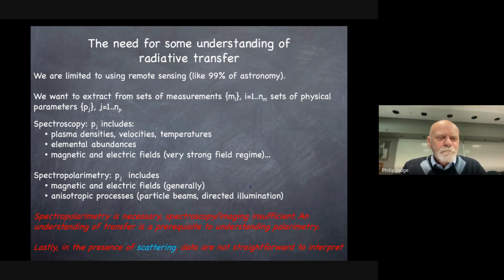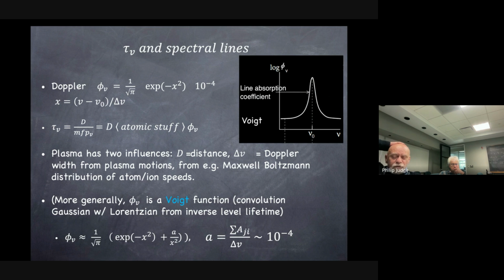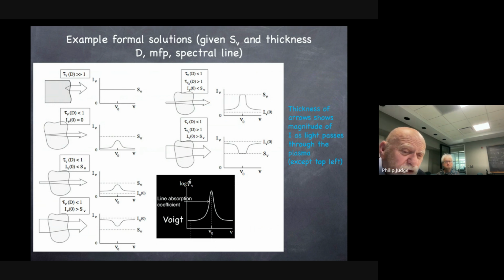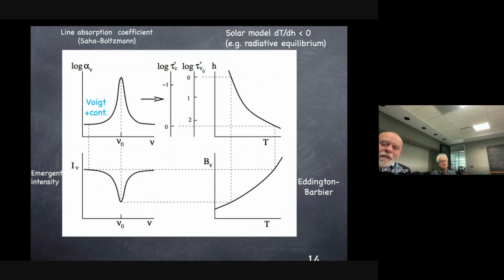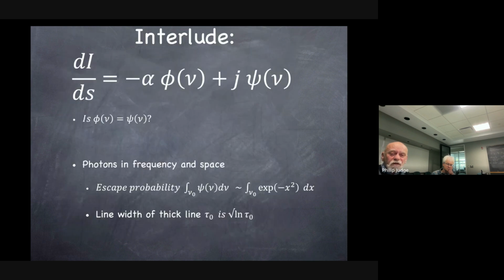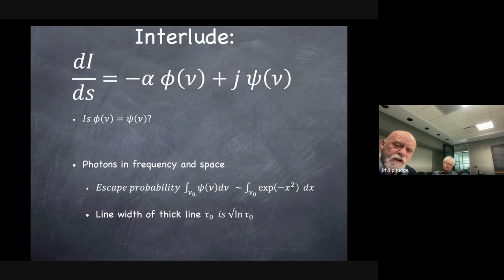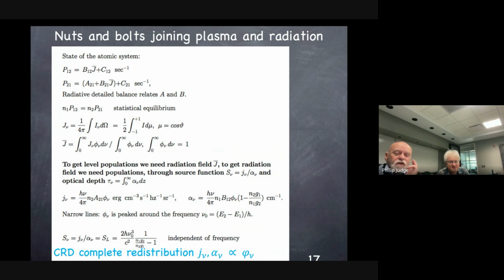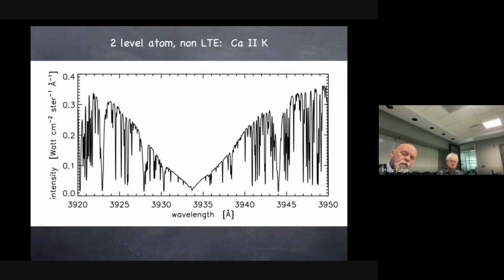2024 10 04 Radiative transfer and spectral lines